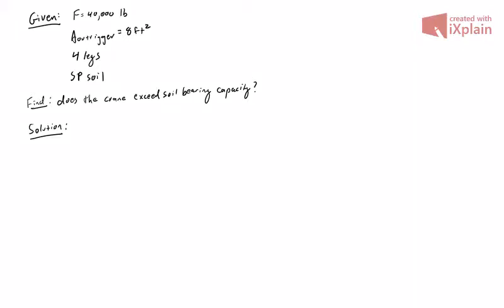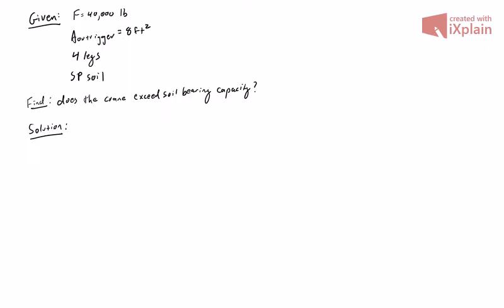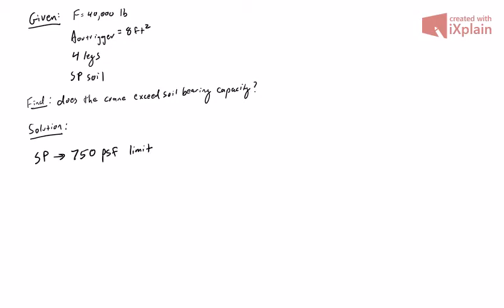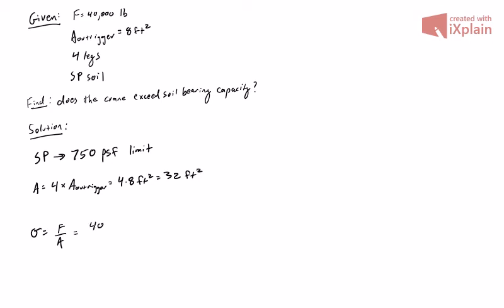Lesson 18 Example 1